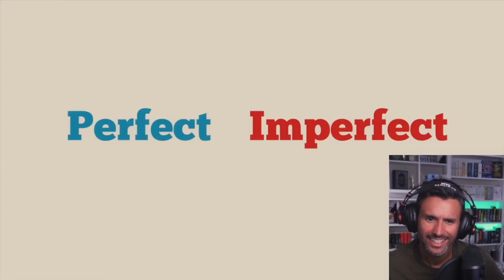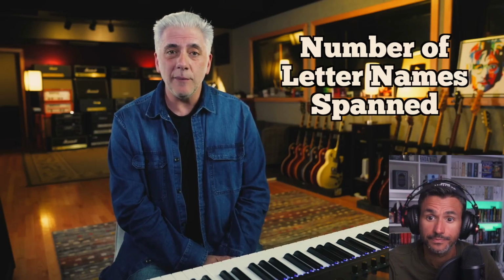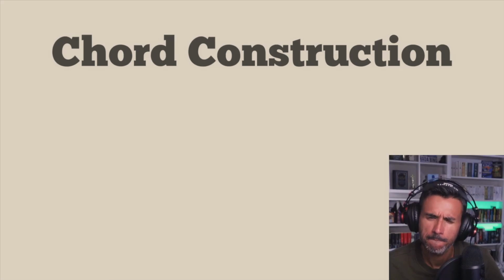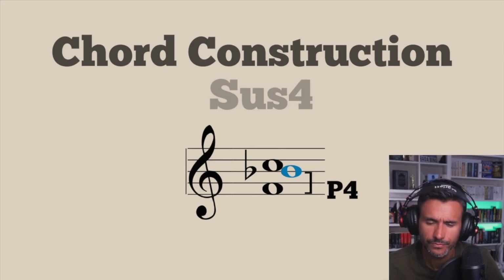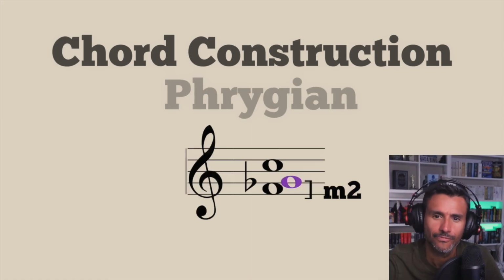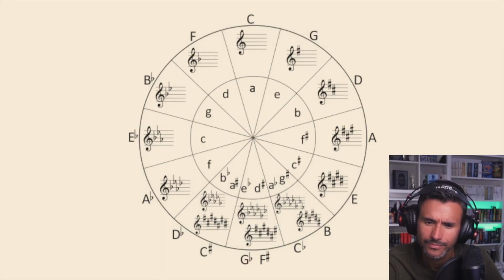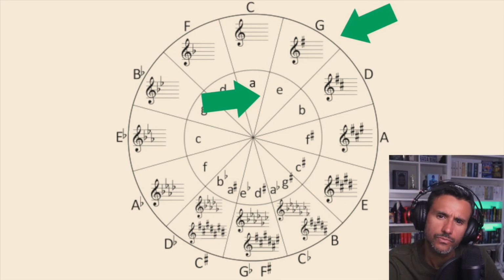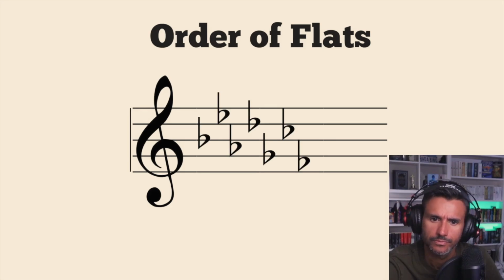Rick Beato Teaches Me Music Theory In 10 Minutes